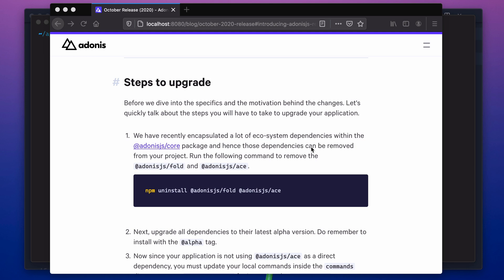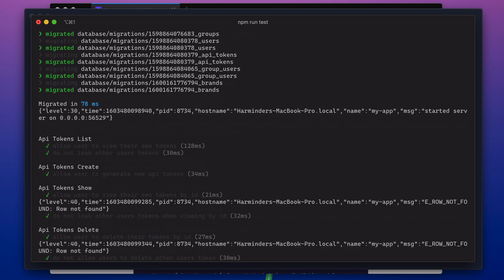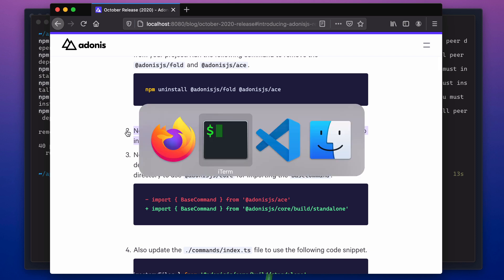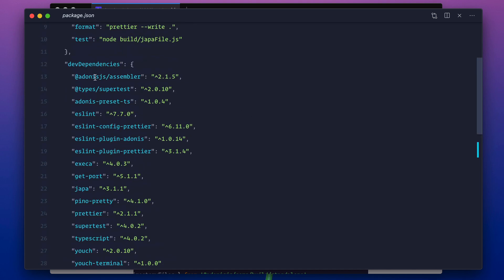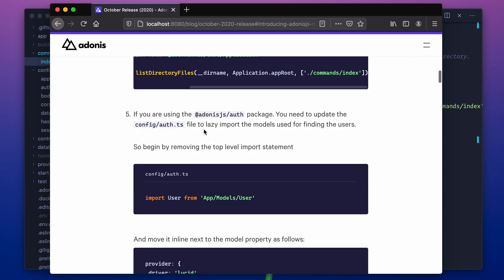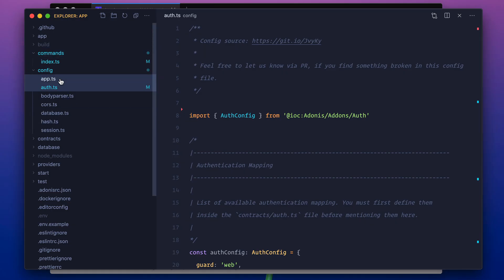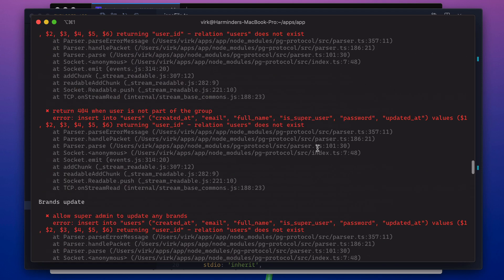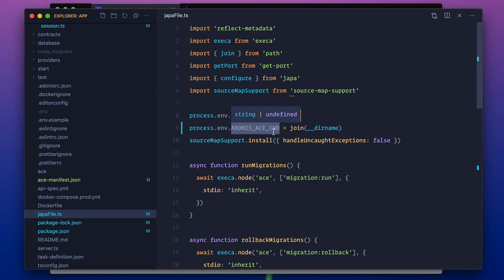AdonisJS: Upgrading to the latest v5 release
In this video, I walk you through upgrading one of my existing AdonisJS apps to the latest version of the preview release.